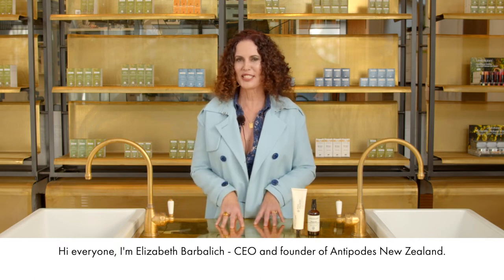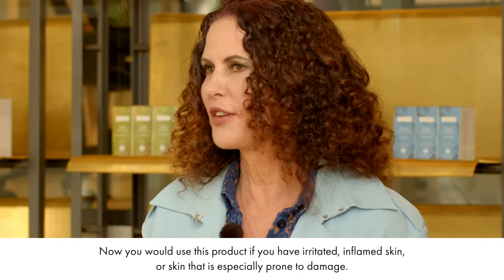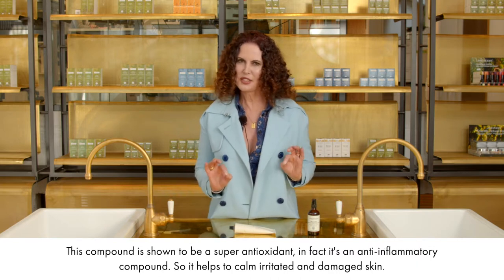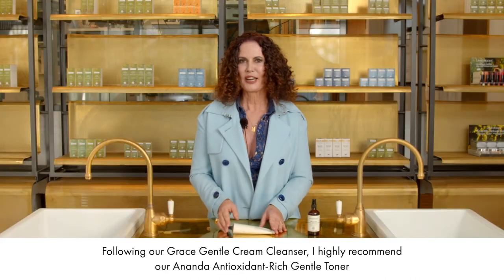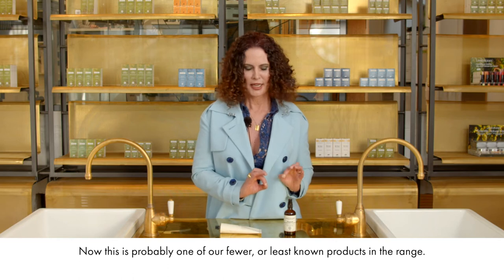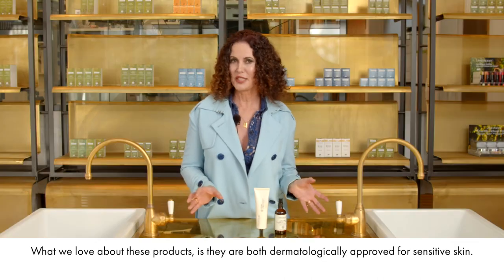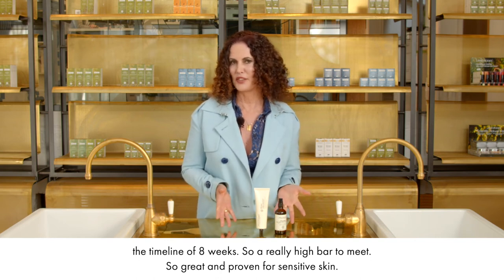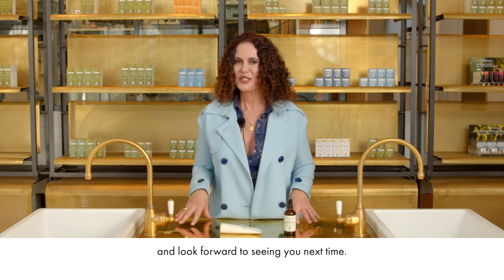Lift The Lid | Grace Gentle Cream Cleanser & Makeup Remover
Lift the lid on Grace Gentle Cream Cleanser.

Dermatologically approved*, organic certified, and formulated with Vinanza Oxifend - a super antioxidant-rich and anti-inflammatory extract from the skin of New Zealand-grown pinot noir red grapes. Elizabeth lifts the lid on Grace Gentle Cream Cleanser, a luxurious formulation that blemished, dry, and sensitive skin types alike will love.

Dermatologically approved for sensitive skin.*
*   Independent laboratory study: 50 women with sensitive skin, New York (2011)